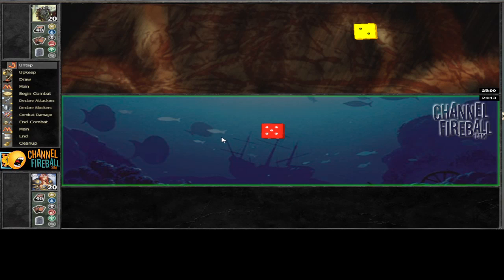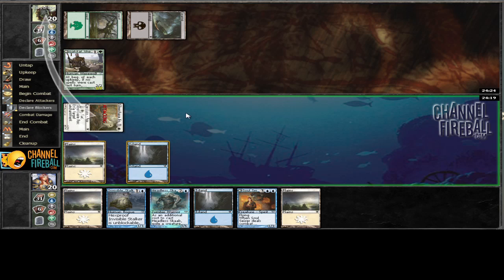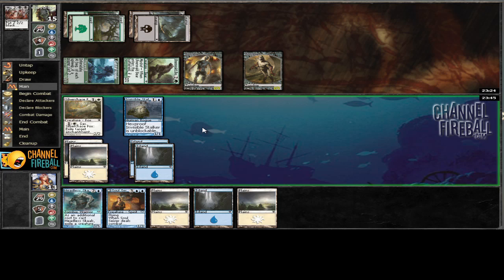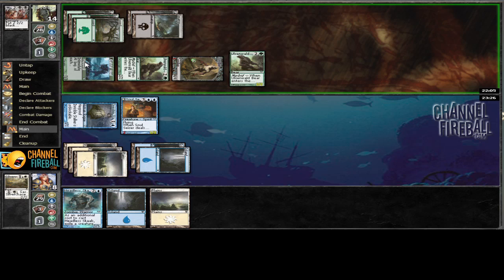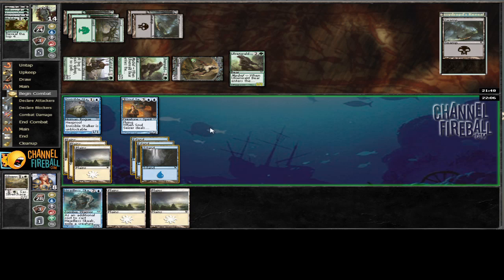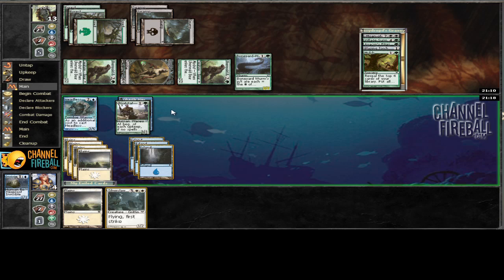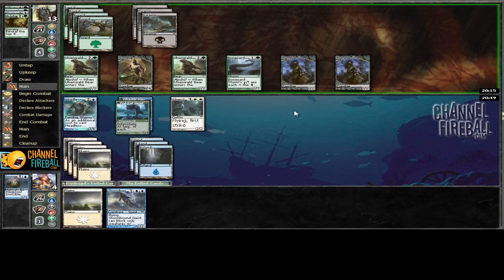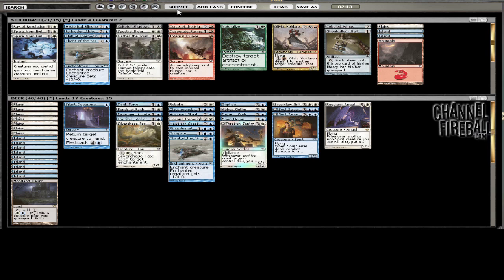Channel Webster DII Draft #11 Match 3, Game 1